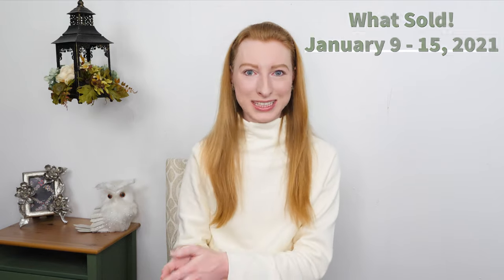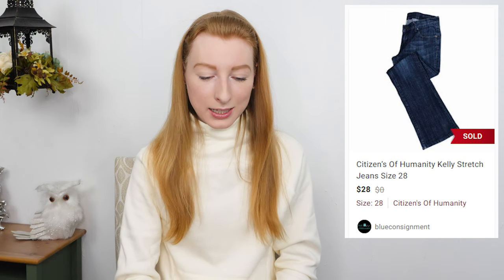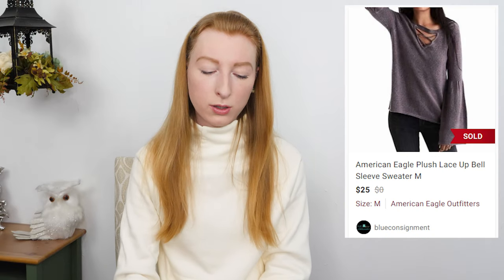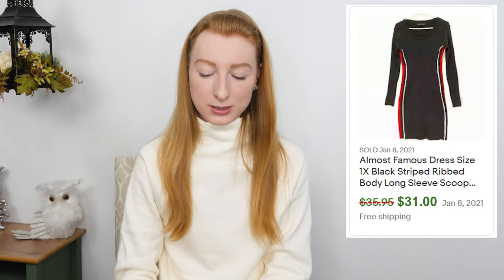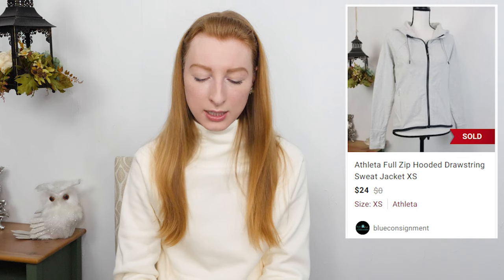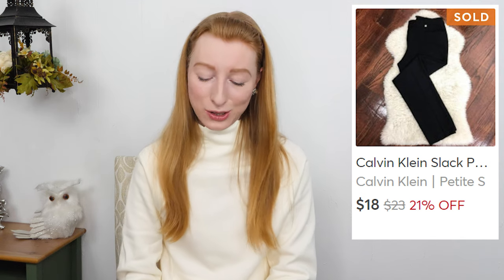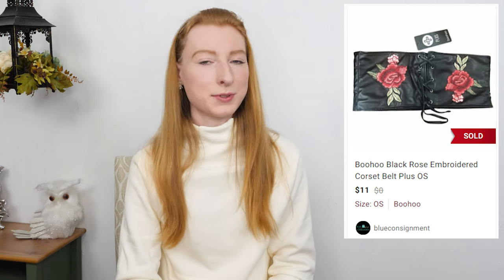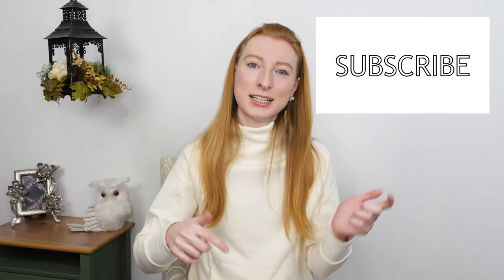What Sold On Poshmark, Ebay & Mercari! January 9 - 15, 2021 Sales | Does Relisting On Poshmark Work?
I share with you what sold on Poshmark, Ebay and Mercari the first week of January 2021! I am a full-time clothing reseller and do these 'what sold this week' or 'what sold last week' videos to help you learn what sells! I am now including how long it takes an item to sell from the date I relist on Poshmark. I’ll cover sales data such as my cost of goods; how much it sold for; how much I earned in profit after site fees and shipping; and lastly how many days it took the item to sell. At the end of the video, I will tell you my total profit breakdown for the week.

This week stale items were selling in both winter styles and spring styles including: athletic jackets, shorts, dress pants, dresses, jeans, sweaters, workout capris and more! We will be covering January 9st - 15th, 2021.

Shop my new items on my website for the best price!

✨ NEW to Poshmark? Receive $10 off your first purchase when you use code BLUECONSIGNMENT to sign up
✨ NEW to Mercari? Get $10 off your first order + $20 when you make your first $100 selling on Mercari by going to this invite link on your phone or use code SANKTF
✨NEW TO THREDUP? Use my link to get $10 to spend on ThredUP

Reseller Starter Kit:
❄️100pc 10"x13" Poly Mailers
❄️100pc 10"x13" Decorative Mailers
❄️Thank You Stickers
❄️200pc 9"x12" Clear Self-Seal Bags
❄️6"x9" Decorative Mailers
❄️Packing tape 6 Rolls
❄️Lint Roller
❄️Sweater Shaver
❄️Flexible Measuring Tape
❄️White Wire Hangers
❄️64 Quart Storage Bins
❄️Dot Inventory Labels
❄️Nail Polish Remover

Printer Options:
❄️Rollo Label Printer
❄️Rollo 4"x6" Labels
❄️HP Printer
❄️200ct Half Sheet Adhesive Labels

Reseller Pro Photo Studio:
❄️My Camera (filming & photography)
❄️18" Ring Light & Tripod
❄️Box Lights
❄️Mannequin/Dress Form
❄️Philips Hue White Ambiance (Adjustable Color Temperature) Smart Lights

Desk Set Up:
❄️2-in-1 Touchscreen Laptop
❄️LG 34" Curved Computer Monitor
❄️Laptop Desk Mount
❄️Logitech Wireless Keyboard
❄️Logitech Wireless Mouse
❄️Thunderbolt Dock

✨ I Tried Sourcing The ThredUp OUTLET! Huge $152 Haul + Sourcing Tips | Online Thrift Haul To Resell
✨ VENDOO vs LIST PERFECTLY | Which Is Better For Crosslisting in 2021? In Depth Review & Tutorial Demo
Mystery Thrift Haul To Resell & Chill Chit-Chat | What's In My Death Pile To Sell On Poshmark?
✨ November Sales Wrap Up! How Much I Made As A Full Time Reseller This Month & Styles To Resell NOW!
✨ 5 Strategies To Make KILLER SALES on Poshmark! | Tips On How To Make More Sales On Poshmark Everyday
✨ Which Is Better For Retail Arbitrage TJ Maxx Or Nordstrom Rack? Source With Me To Resell For Profit!